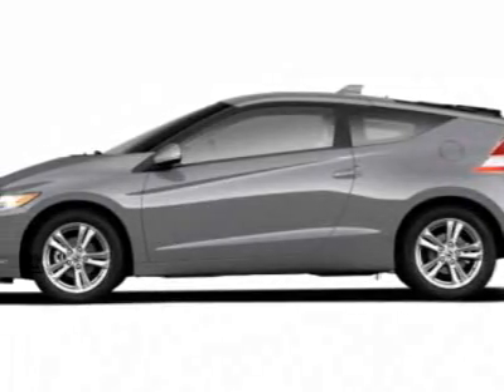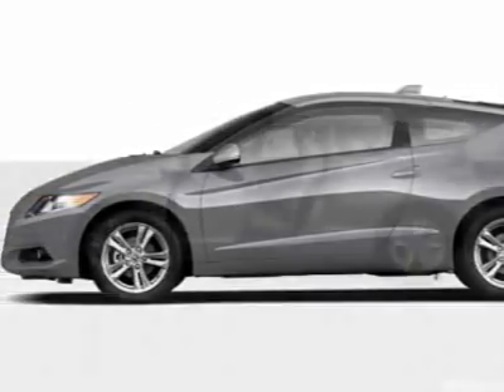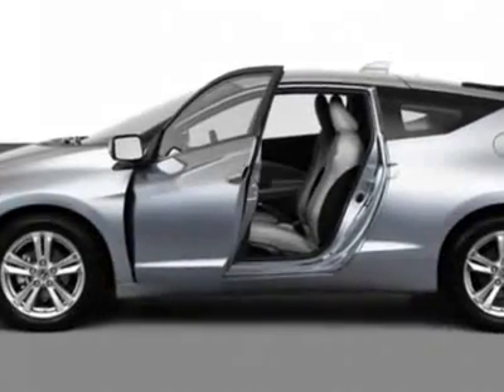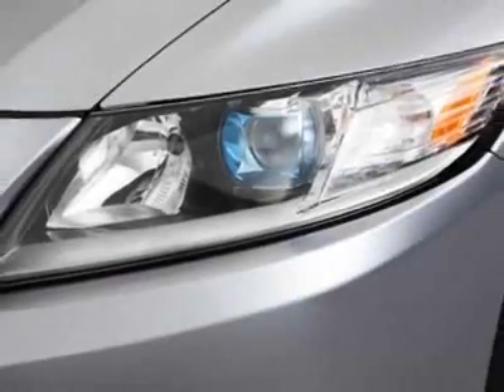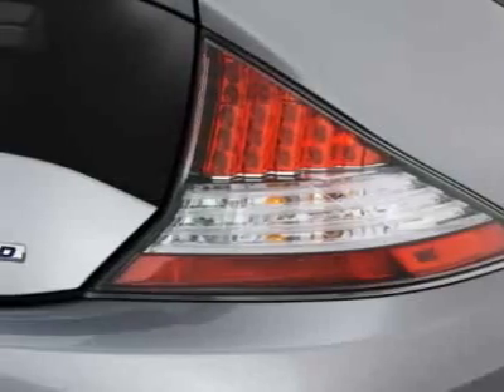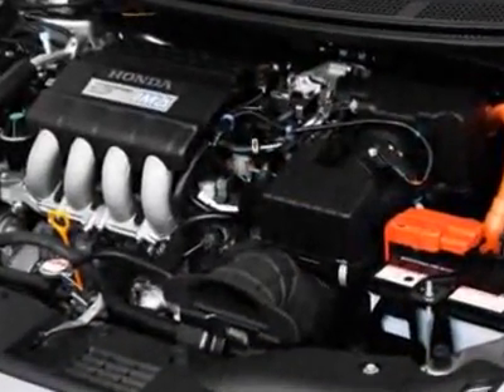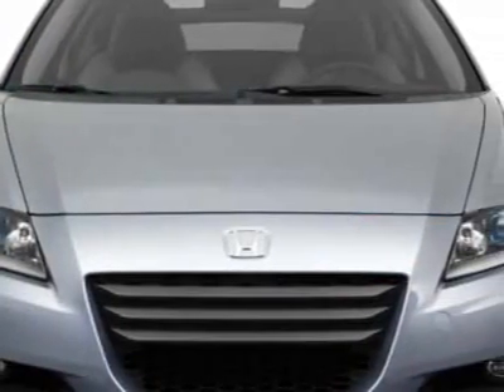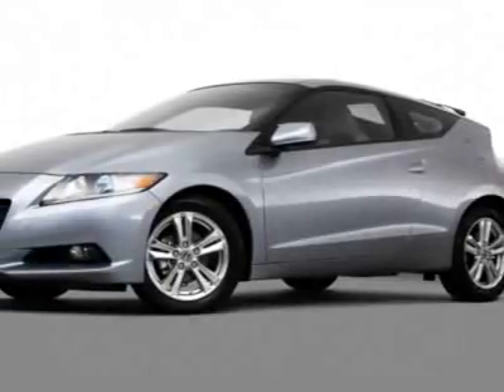2011 Honda CR-Z Manual EX with Navigation Hatchback - Franklin, TN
Darrell Waltrip Pre-Owned, Franklin, TN - Honda CR-Z EX